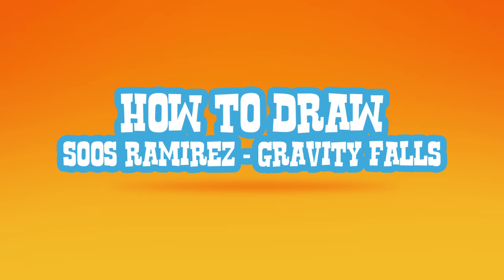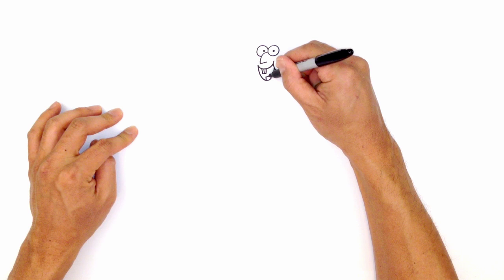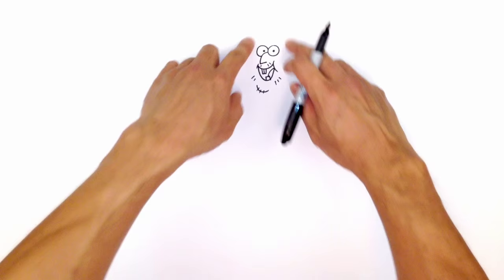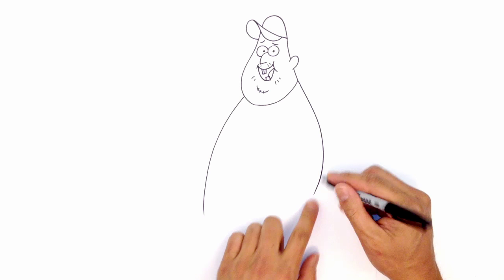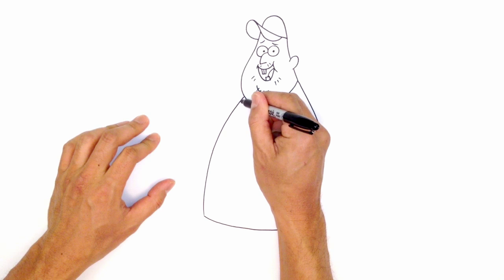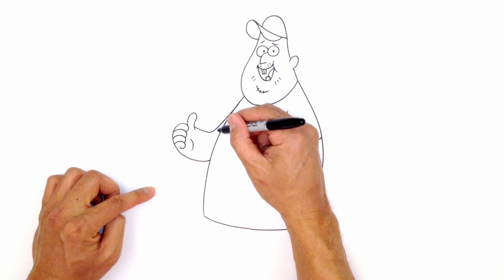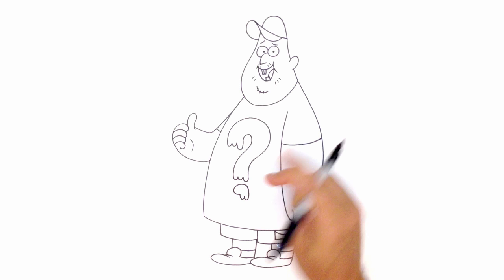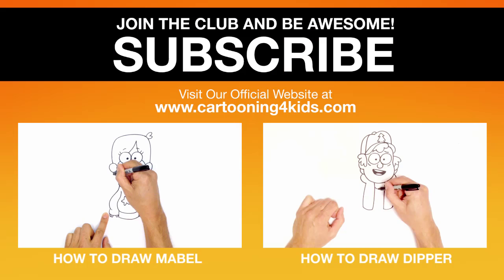How to Draw Soos | Gravity Falls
Learn How to Draw Soos Ramirez from Gravity Falls with our step by step drawing lessons. Follow along with our easy step by step drawing lessons.